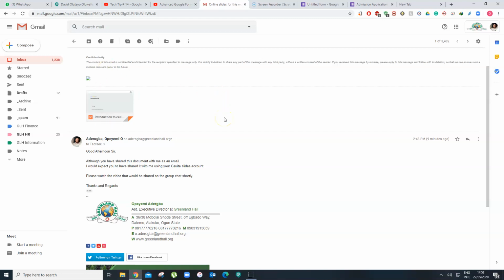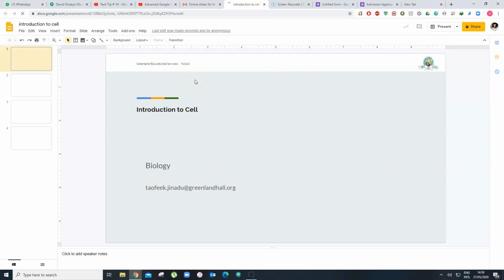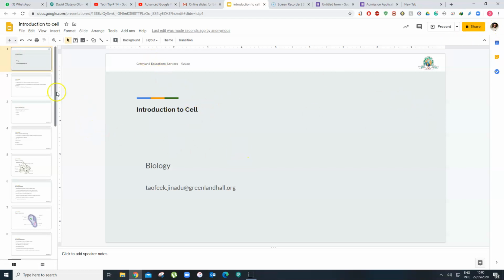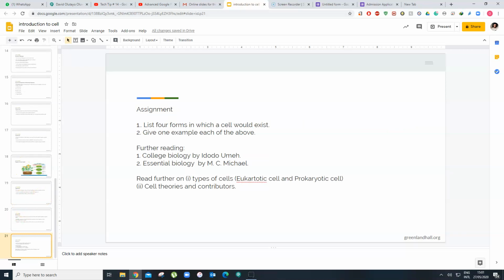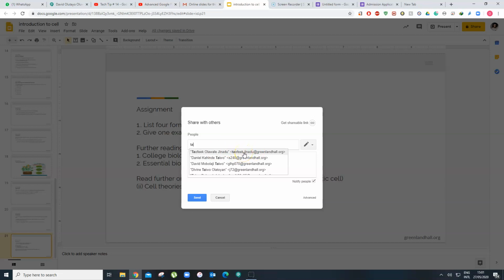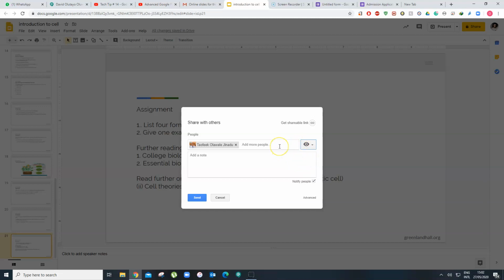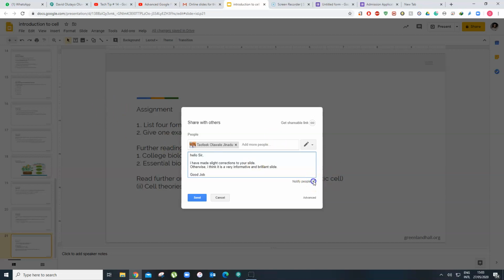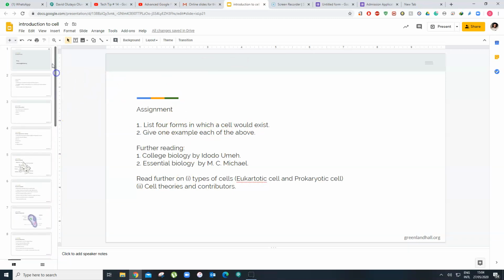Sharing Files in G Suites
How to Share files in G Suites